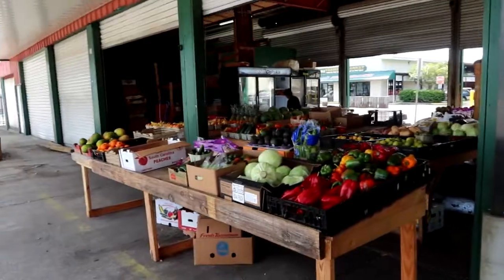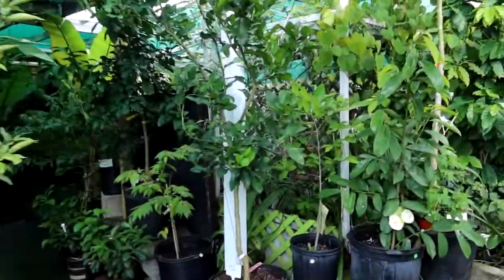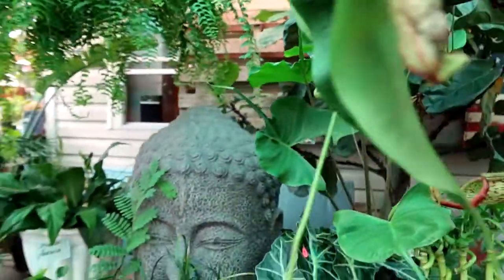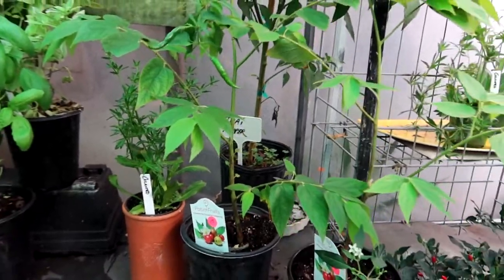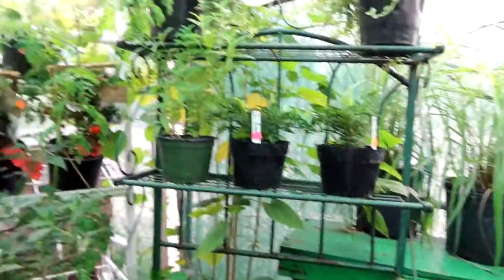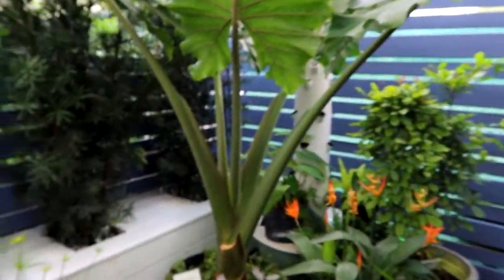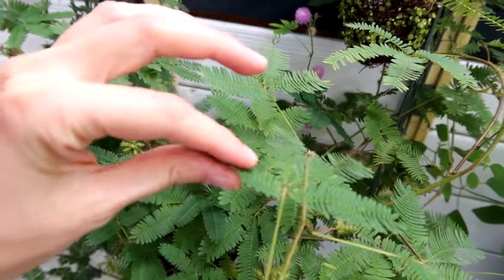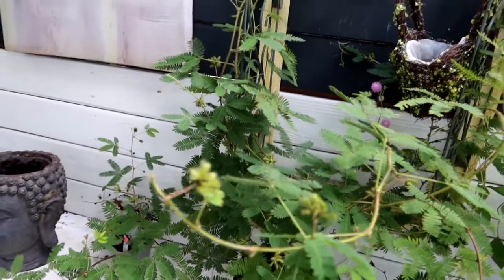Visiting Jacksonville Markets - Riverside Arts Market & Beaver Street Farmers Market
Here are a couple of fun suggestions for things to do in Jacksonville: visit the Riverside Arts Market and the Beaver Street Farmers Market! You could easily spend all day at RAM and even eat breakfast and lunch there. Beaver Street is a little smaller but it's a nice visit, especially if you're looking for fresh produce, honey, jam, or plants.

These markets would be a fun addition to other outings you may have planned as well! We easily added on RAM after visiting the Cummer museum and you could easily stop at Beaver Street to or from visiting Downtown Jacksonville.

Let us know if you visit one or both of the markets. Have fun!